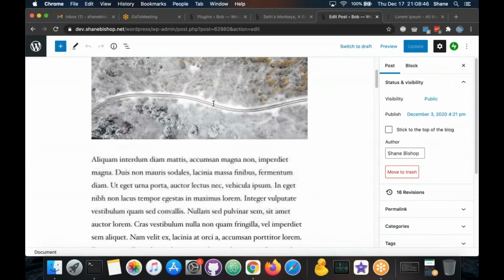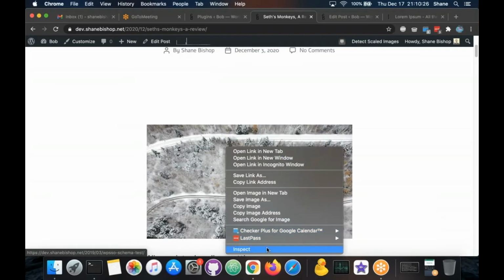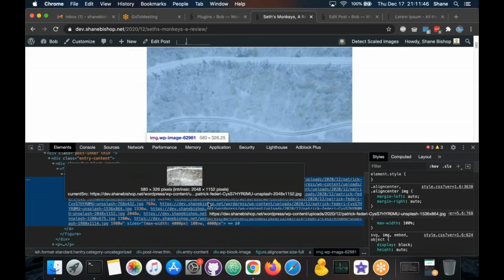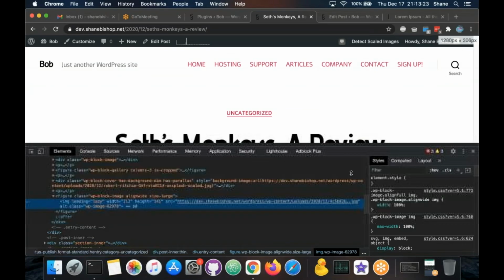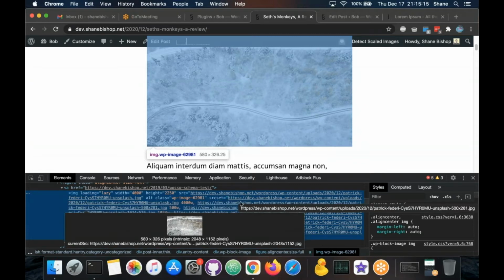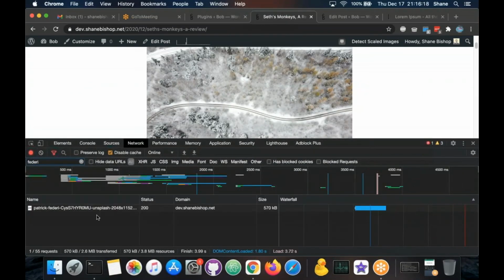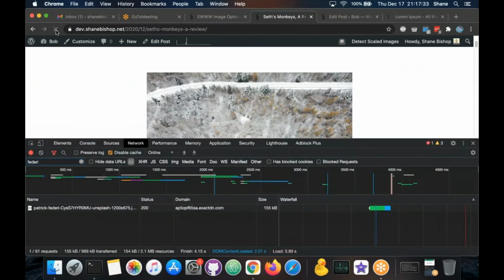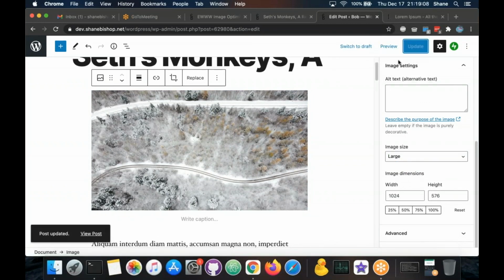Working with Images in WordPress: Going Deeper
Digging into why browser scaling happens, including up-scaling and down-scaling, and what you can do to fix image sizing issues.